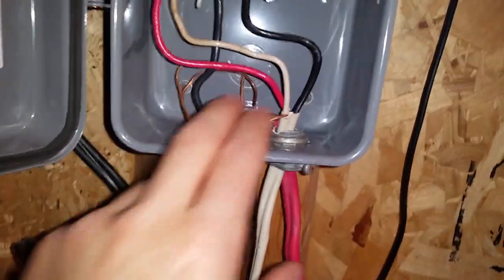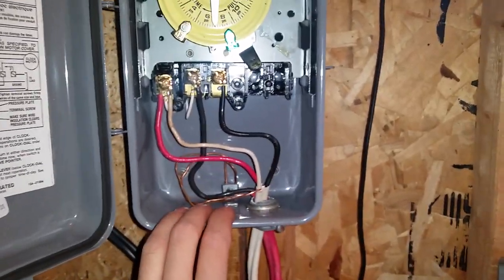How To Wire and Connect A Intermatic Pool Pump Timer - T101R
Timer wiring